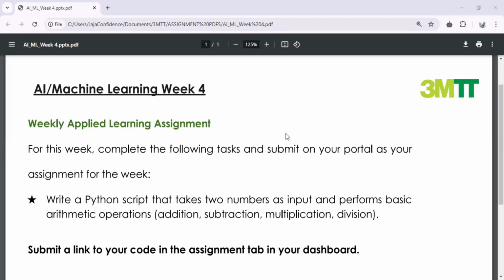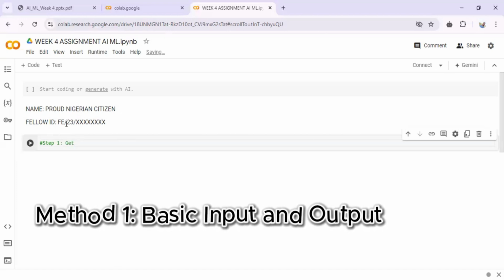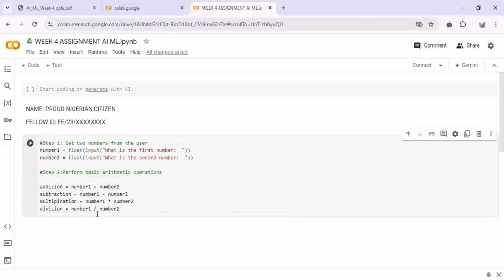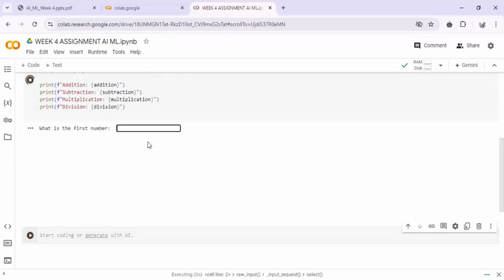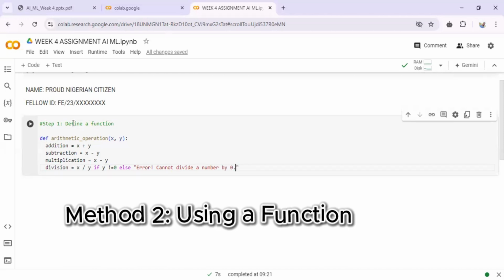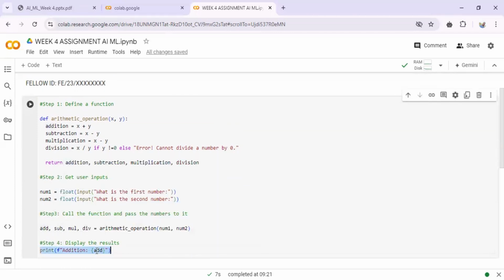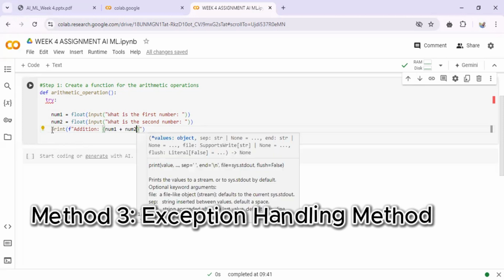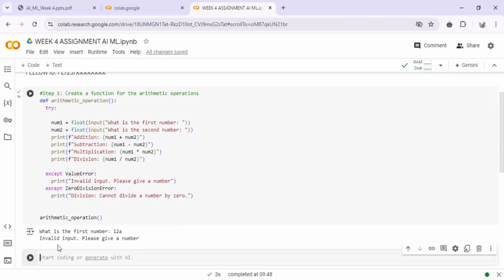3MTT Week 4 Assignments Review - AI/ML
In this video, we dive into the 3MTT Week 4 assignments for the AI and Machine Learning track. I walk through a Python script that handles basic arithmetic operations such as addition, subtraction, multiplication, and division. This tutorial is perfect for beginners in Python programming and those looking to strengthen their skills in basic AI/ML-related tasks. Make sure to watch if you're part of the 3 Million Technical Talent initiative or just looking to learn more about Python, AI, or machine learning!